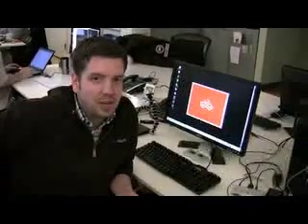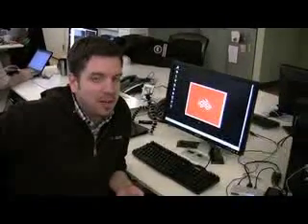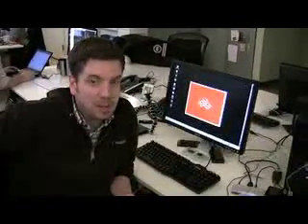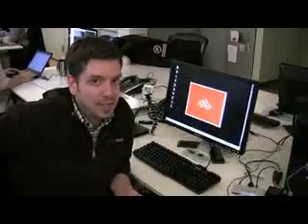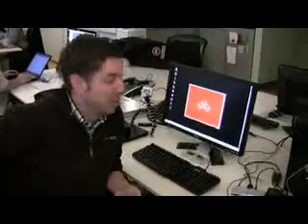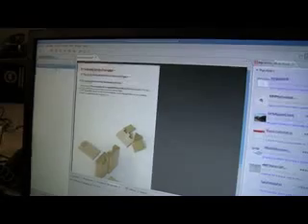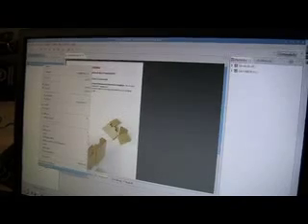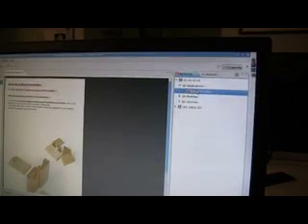Downloading an Application from BUGnet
This video shows how to download a BUG Application from BUGnet